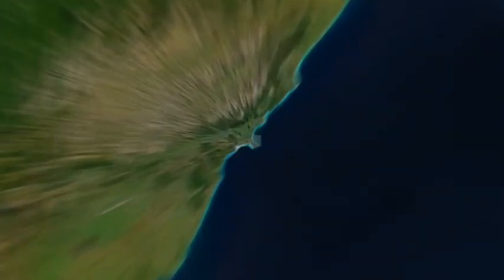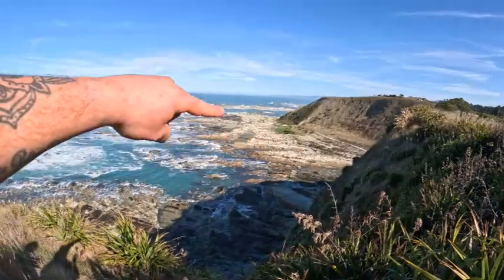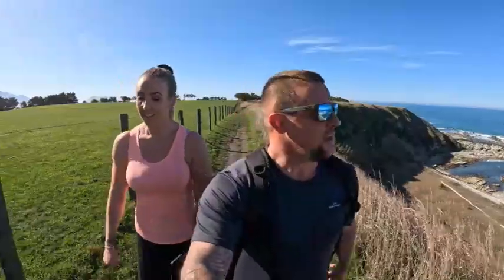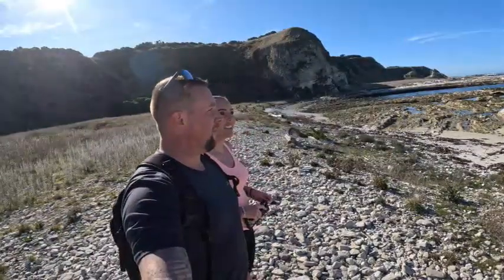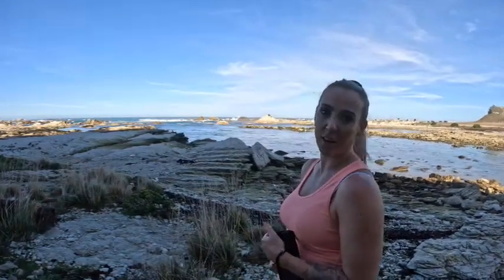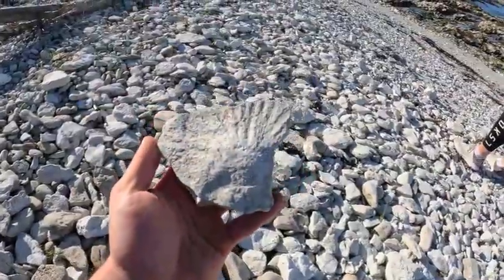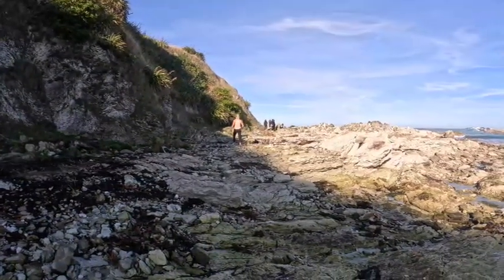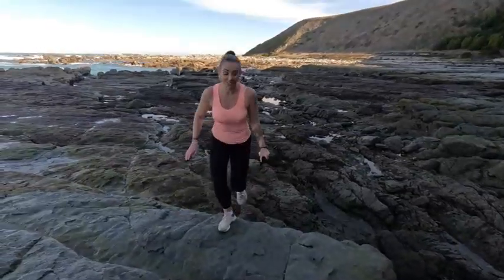Guide to Walking the Kaikoura Peninsula Track, KAIKOURA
For once we were blessed with clear sunny skies, so we decided to walk the beautiful Kaikoura Peninsula Track. This easy grade, 3km loop track will have crystal clear blue seas to one side of you and the pristine Southern Alps on the other. With an abundance of marine life, rock pools, fossil hunting, and rarer marine mammals all on the list. It's a must-do track to take the whole family on if you find yourself with a little time to spare in Kaikoura. Hope you enjoy the video.

There is an abundance of things to do in Kaikoura so be sure to check out the sites below for relevant info to make your trip one to remember:
@purenewzealand for more inspiration.
@wingsoverwhaleskaikoura3870 for breathtaking aerial views of the largest visitors to New Zealand shores.
@docgovtnz For the latest updates on track conditions, and everything you may need to know.
@MetServiceNZ This track is best when the sun is out, so be sure to keep up to date with the weather before your trip.